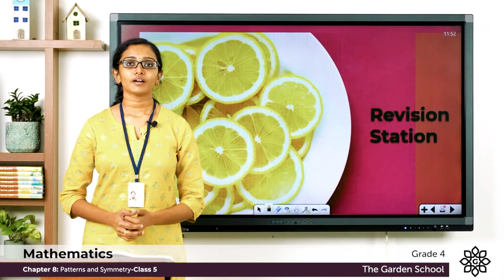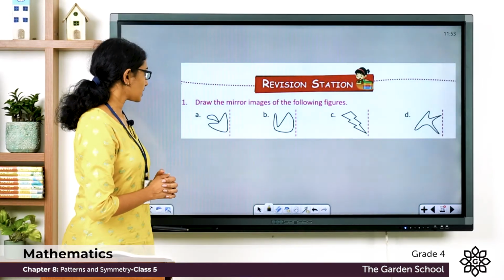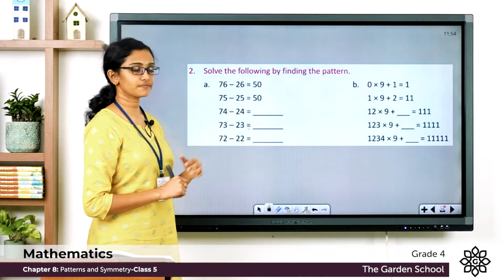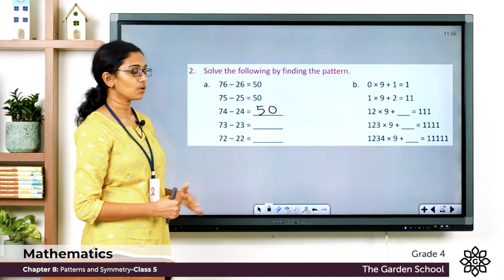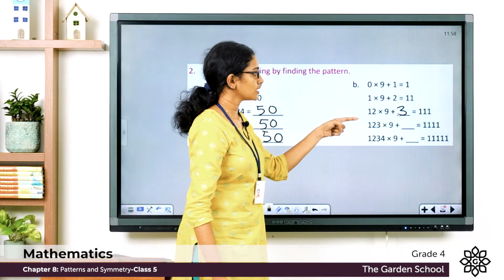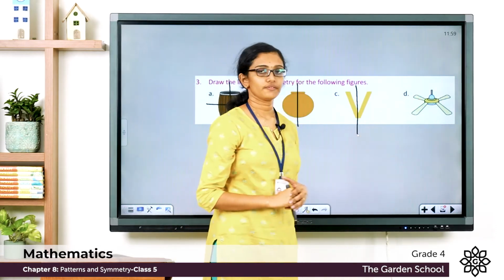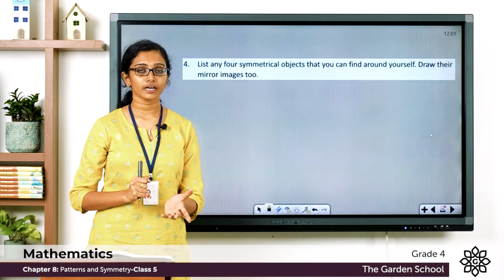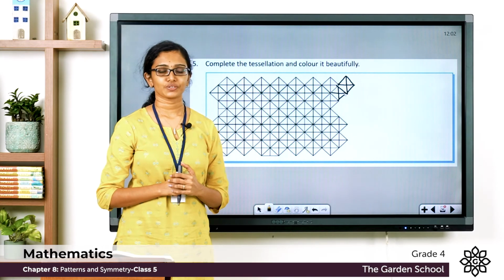Grade 4 Mathematics Chapter 8 Class 5 Revision Station